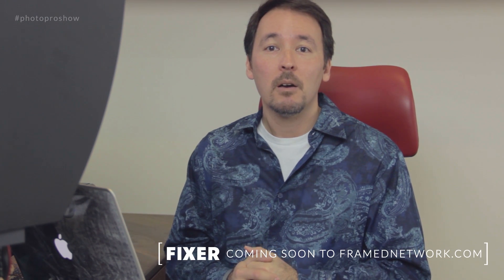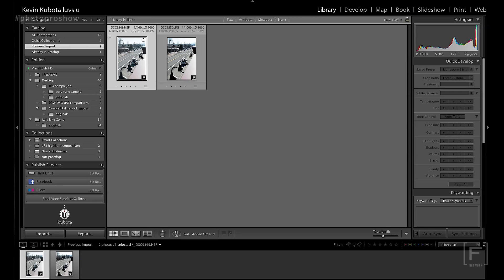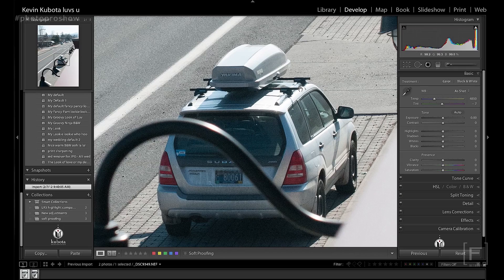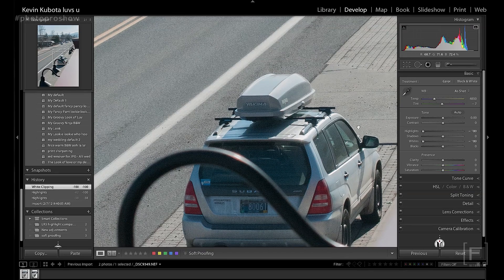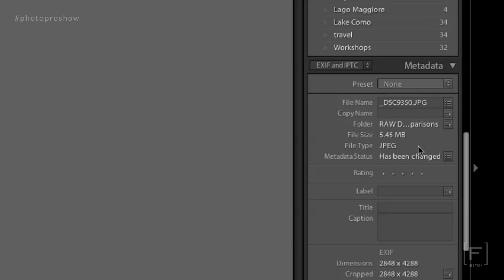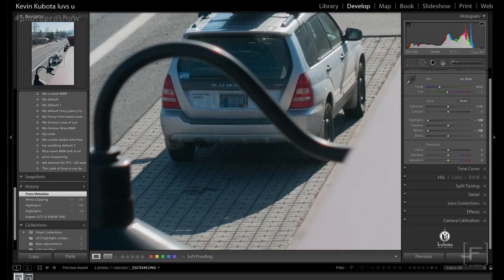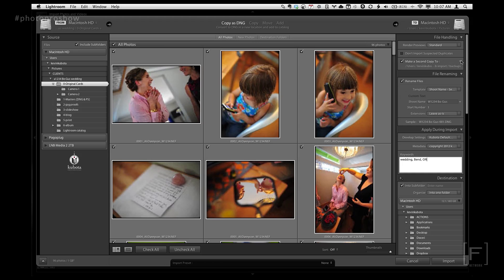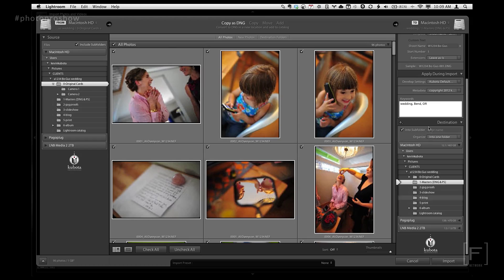PhotoPro Episode 2 with Kevin Kubota, DNG-What's new, JPG vs. RAW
EXTRA EXTRA! JPEG is dead! JPEG's main advantage was size and compression to save storage space.

Well with a new Adobe Lightroom 4 tool, this issue is next to non existent, so long as you can afford the memory card space. This week Kevin Kubota talks about the new DNG Lossy compression format. Imagine the space saving size of a JPEG with the image information of a RAW file. Also, Kevin shows us how to go back in time and change the past for the better, by recovering blown out highlights and muddy shadows.

Don't miss Kevin every Thursday right here on PhotoPro.